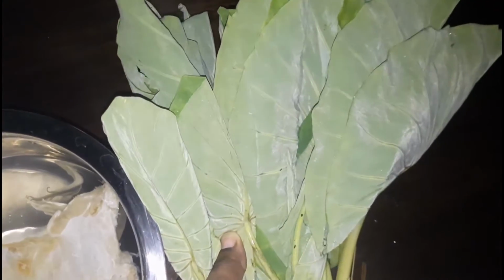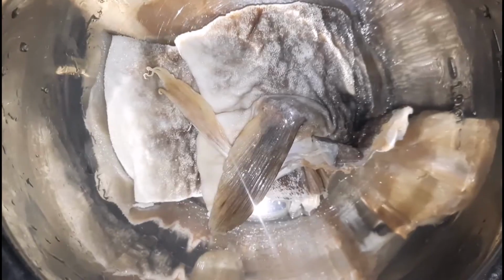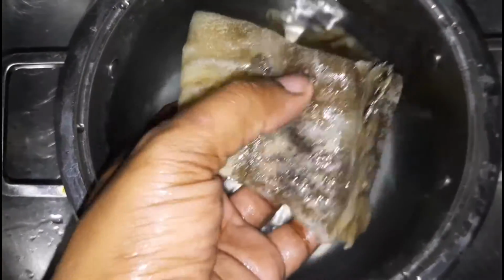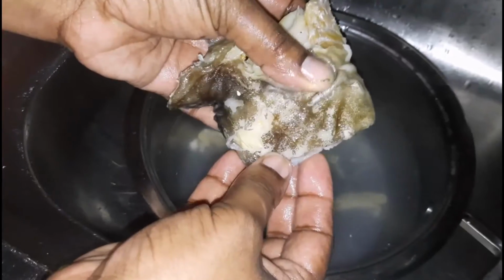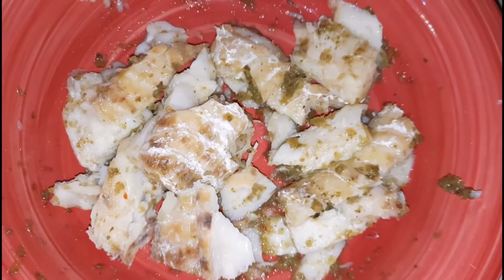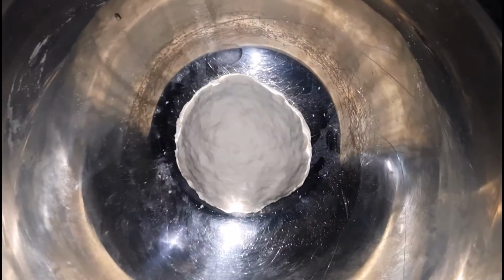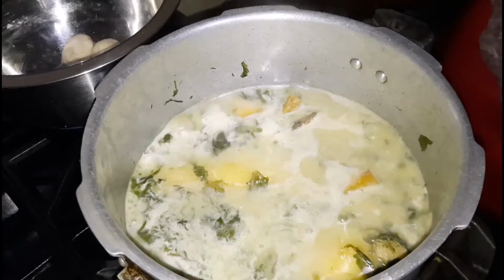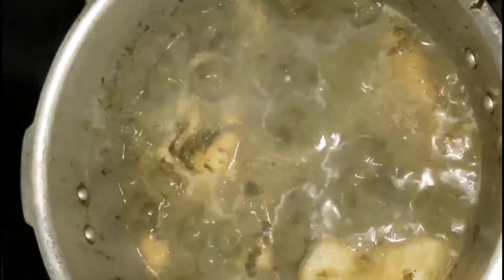Callaloo Soup | Grenadian Cooking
Hey SpiceFam! Welcome back to another video. Today I will be showing you how I make Callaloo soup. Do enjoy!